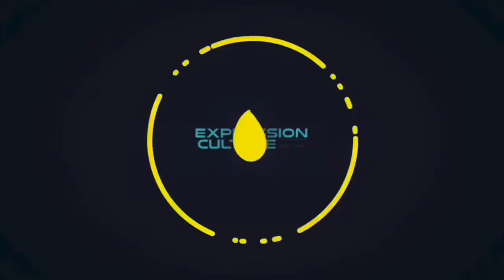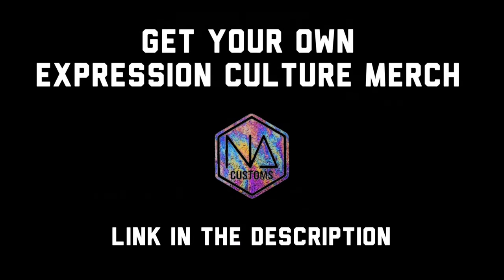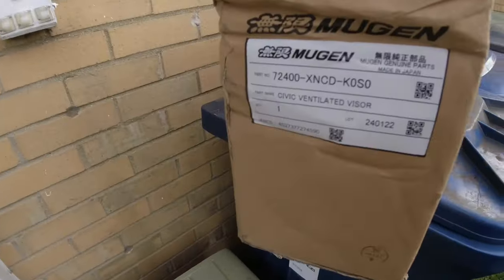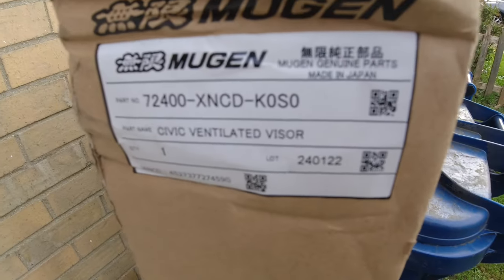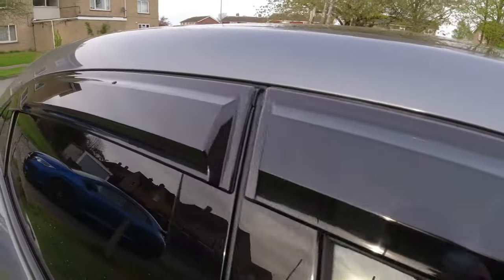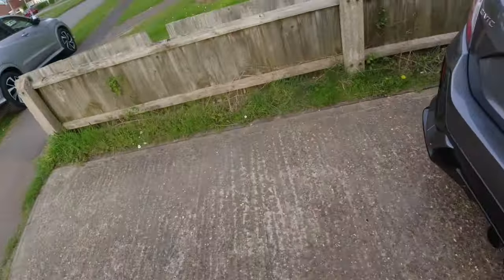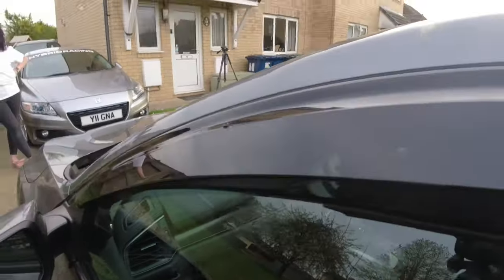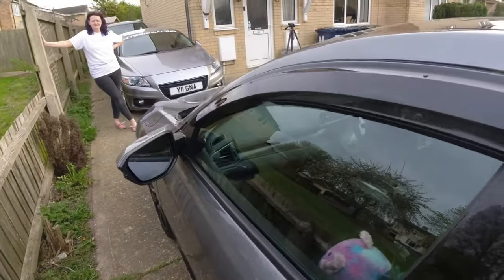Mugen Door Visors - 10th Gen Honda Civic - EXPRESSION CULTURE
If you want to buy your own EXPRESSION CULTURE merch, you can order direct with NA Customs;

666 Fabworx: instagram @666_fabworx

Gareth - Expression Culture